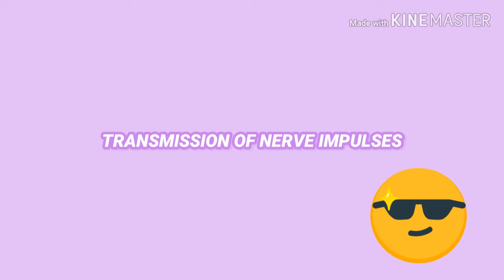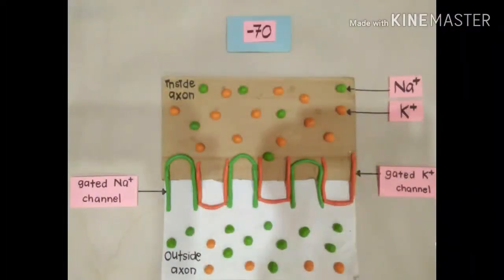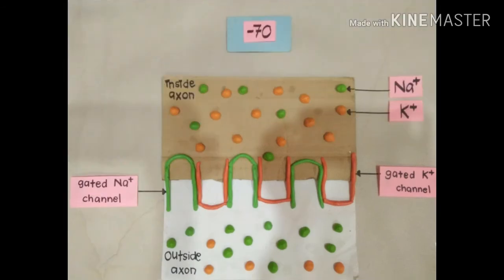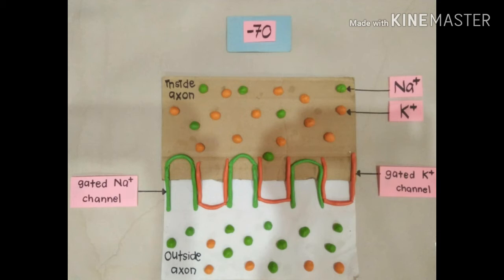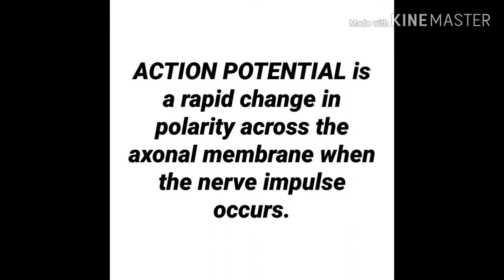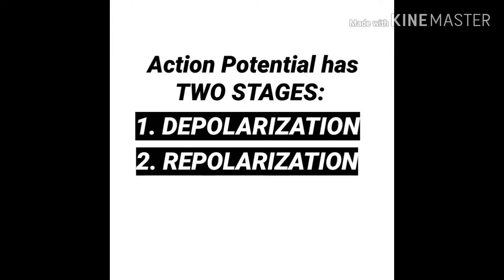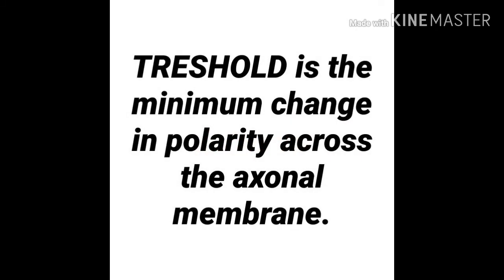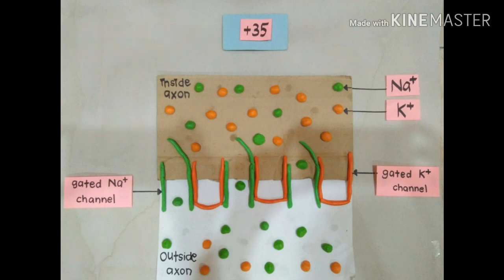TRANSMISSION OF NERVE IMPULSES : RESTING POTENTIAL AND ACTION POTENTIAL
Anis Azreen binti Sheh Lokman
AS10626
Group 5